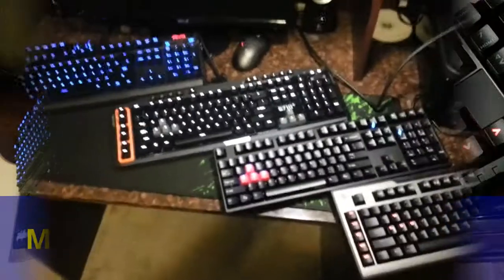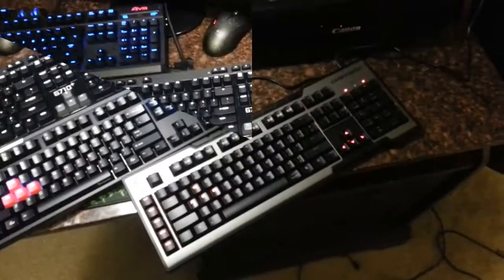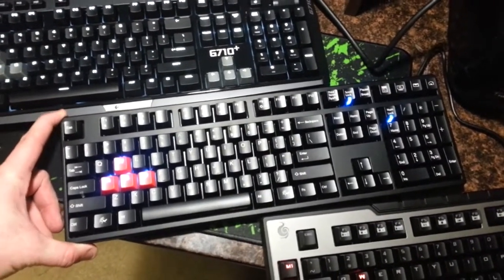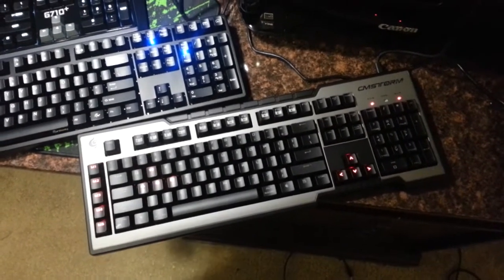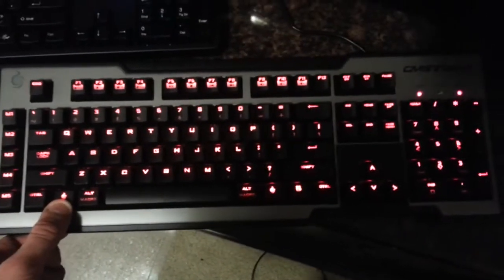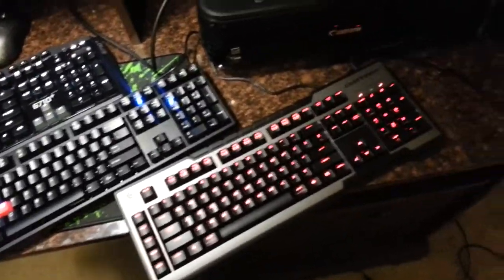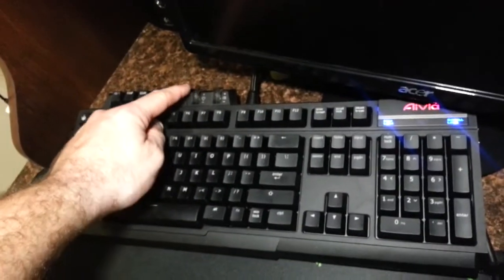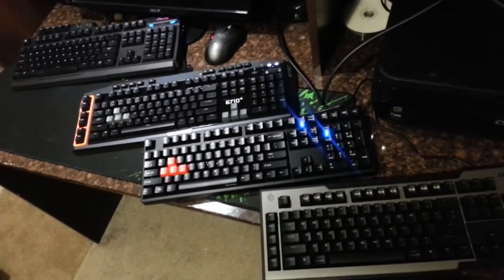Mechanical Keyboard Review: Logitech G710, Ducky DK9008, CM Storm Trigger, Gigabyte Aivia Osmium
Video of four different Mechanical Keyboards utilizing Cherry MX brown, and red switches.